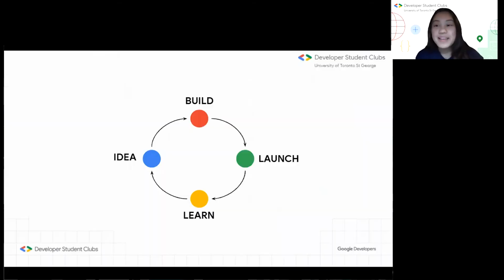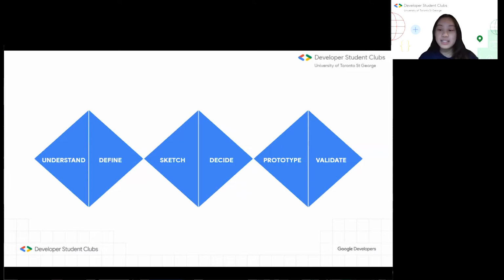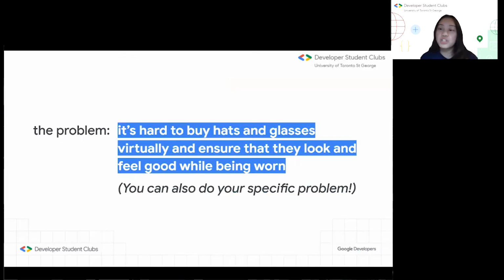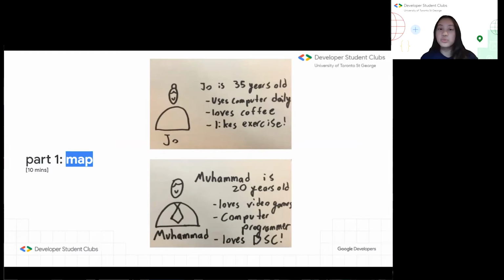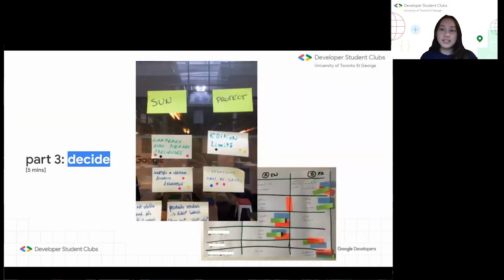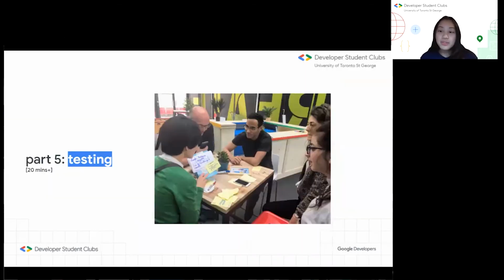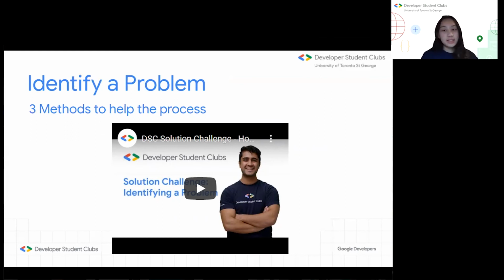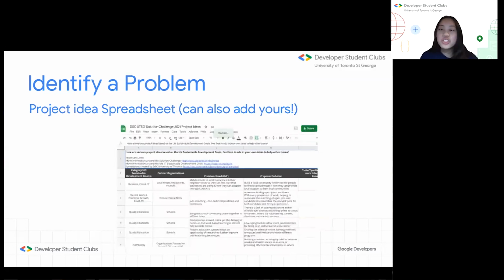Solution Challenge Design Day Series - 1: Design Sprint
Welcome to the 1st of 3 Design Day Workshop Series for the Solution Challenge. Today we'll be learning more about creating your problem statement and coming up with solutions using a method called the Design Sprint.

This workshop series is dedicated to the Project Groups at the Developer Student Club University of Toronto. More information in joining can be found on our

Speaker: Chloe Quijano
Position: DSC Lead